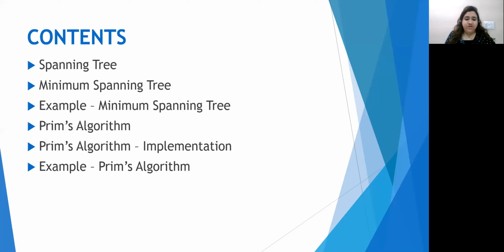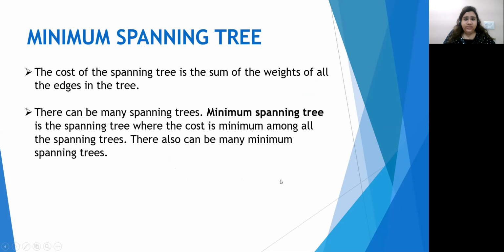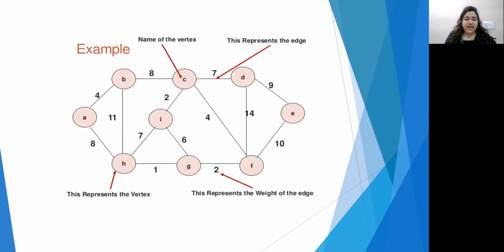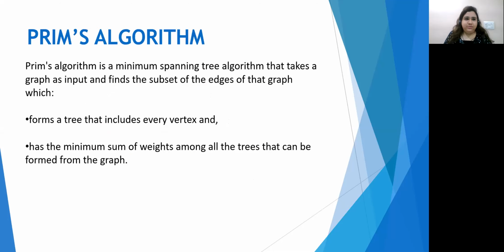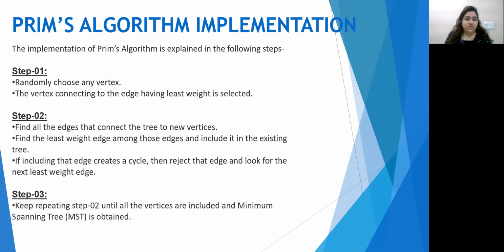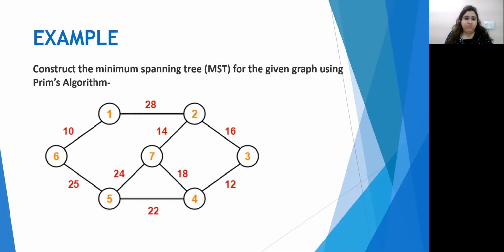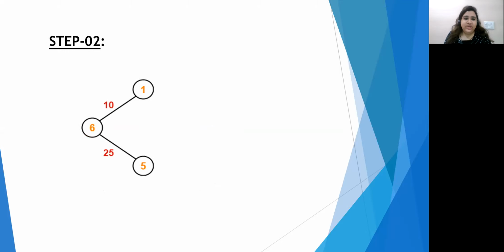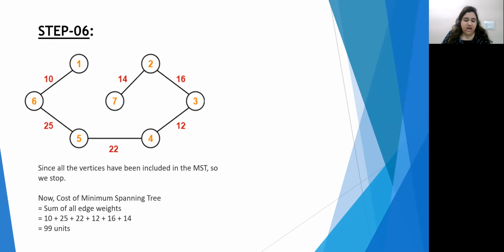Understanding Prim's Algorithm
AakritiChopra@MERI College@MCA